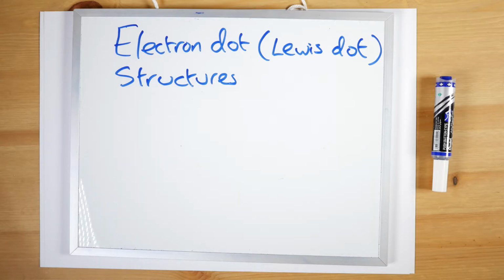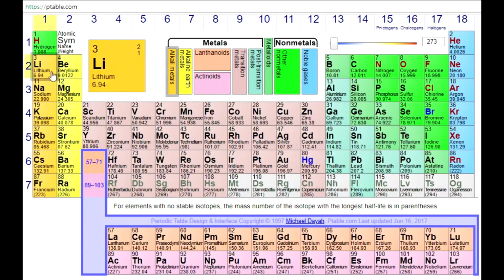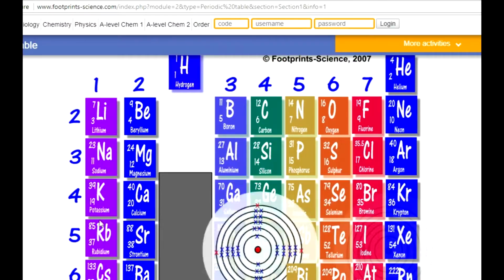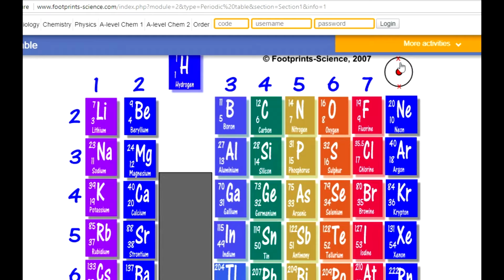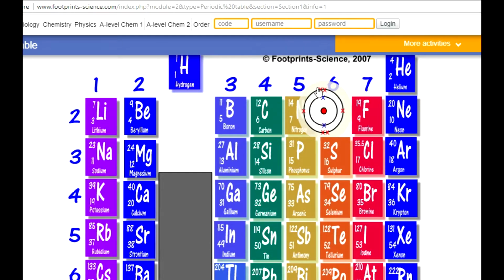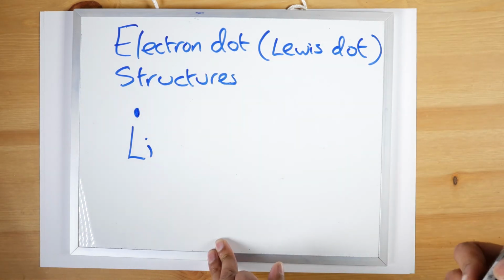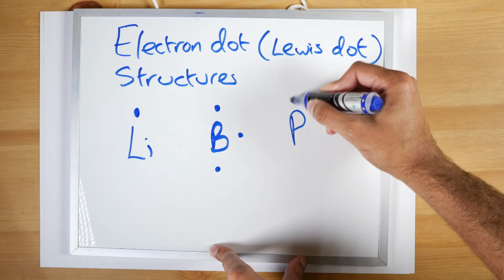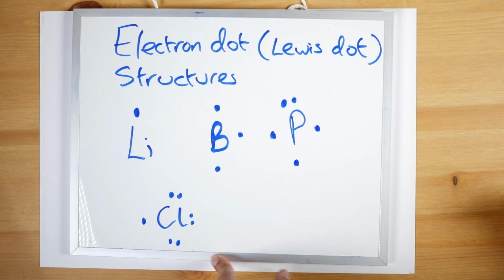Electron dot (Lewis dot) structures